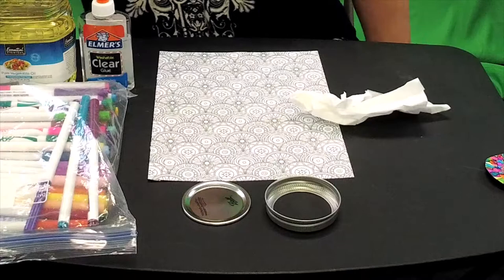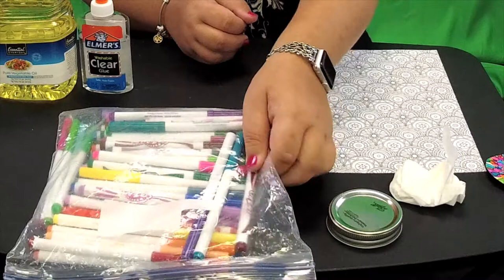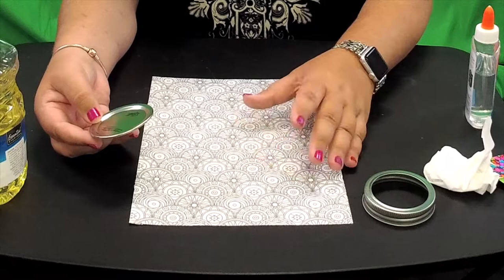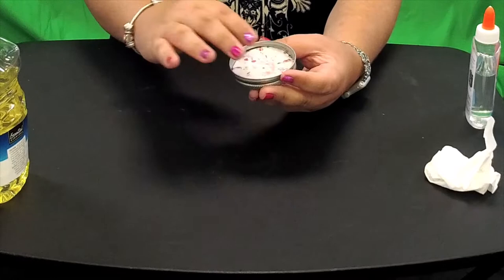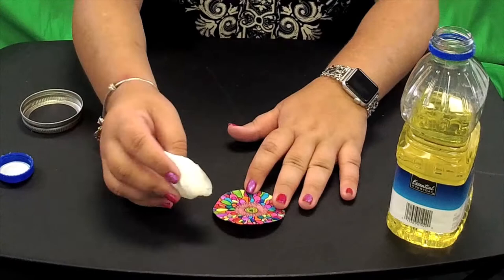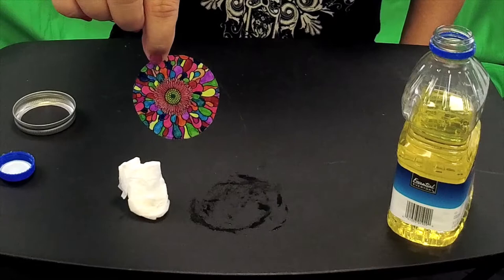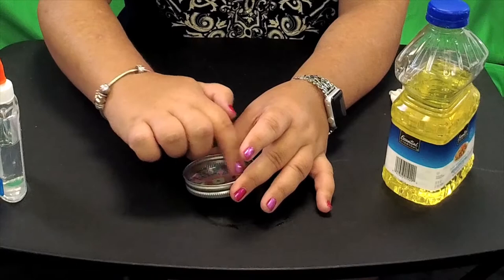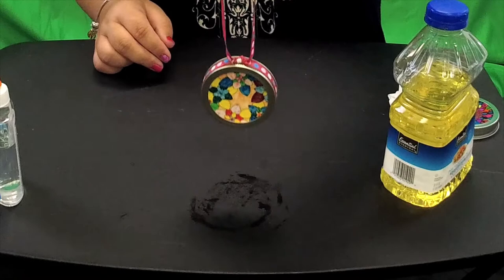Coloring Page Sun Catcher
Learn to use a sun catcher using a coloring page and vegetable oil.